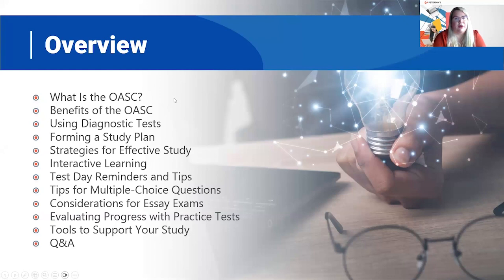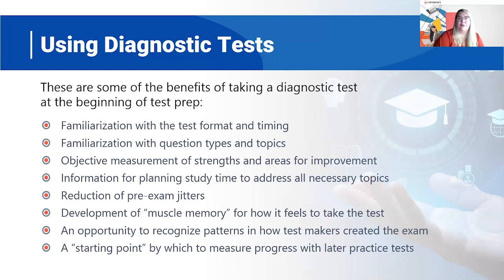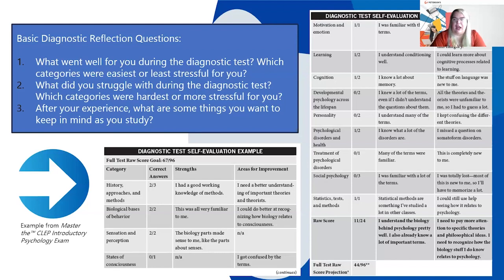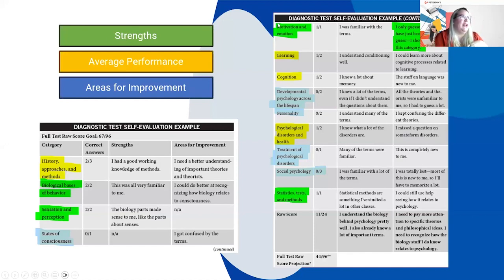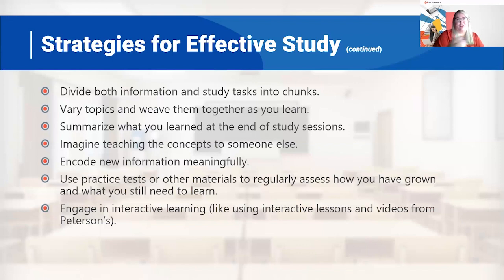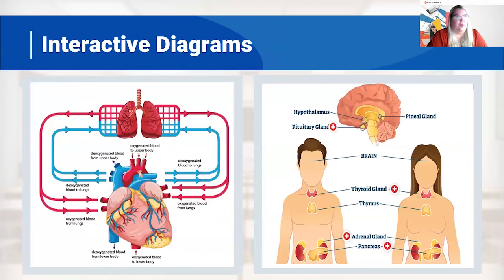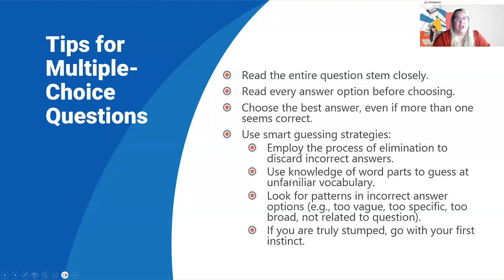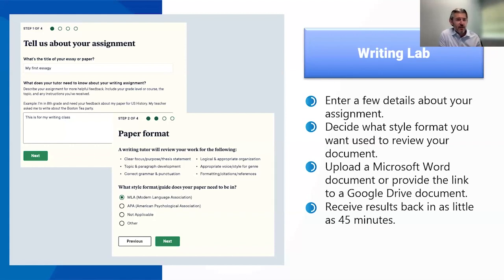Learn How OASC Features Can Help You Excel: August 2024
Join us for as we explore how the features of the Online Academic Skills Course (OASC) help service members excel in meeting their educational goals.  We discuss ways to maximize the effectiveness of the OASC offered by DANTES and Peterson's. The discussion highlights the following areas:

- Academic Help Desk
- Online Tutoring 24/7.
- Interactive lessons, games, and drills
- Practice tests
- Test prep tips and strategies
- Writing lab